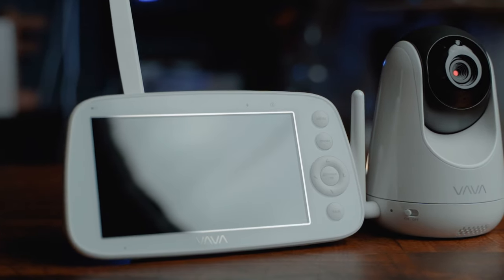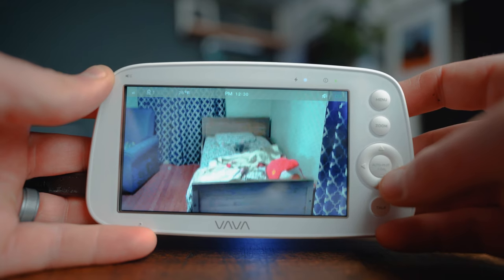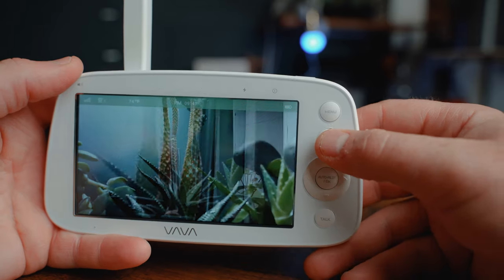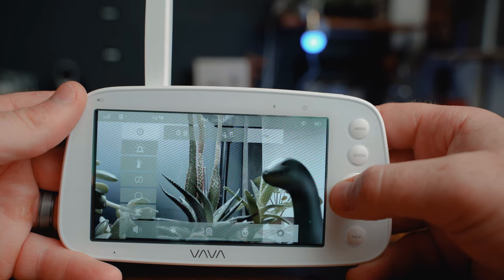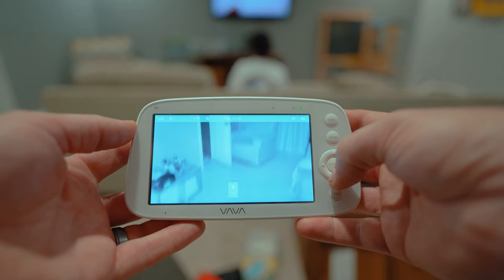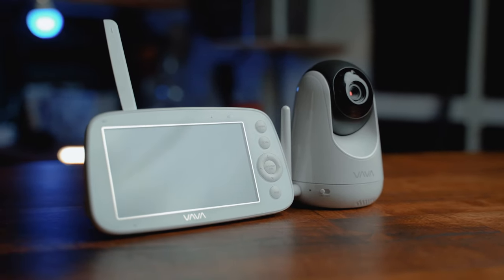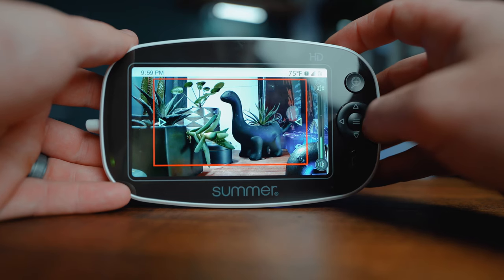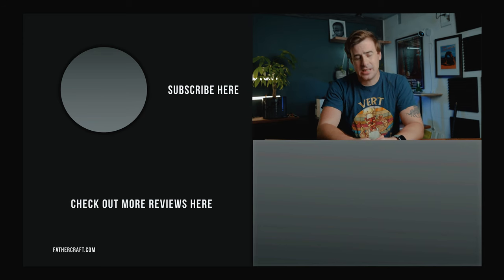Vava Baby Monitor Review [2021]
In this Vava baby monitor review, we dive into this non-connected monitor to find out:
- How does the Vava compare to other non-wifi monitors like the Eufy Spaceview and the Summer Infant Pixel Zoom
- Range
- The features within the parent unit
- Our likes and dislikes
- And much more
Eufy baby monitor
Summer Infant Pixel Zoom HD
Infant Optics DXR-8 Pro
The Fathercraft bag!